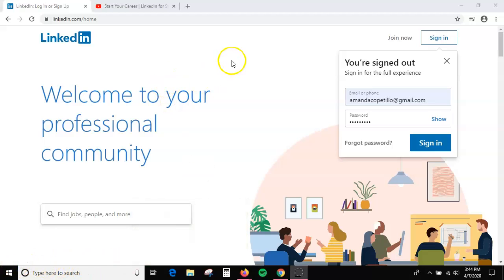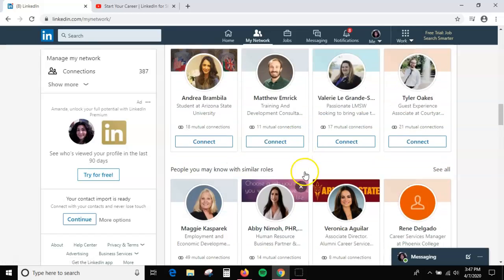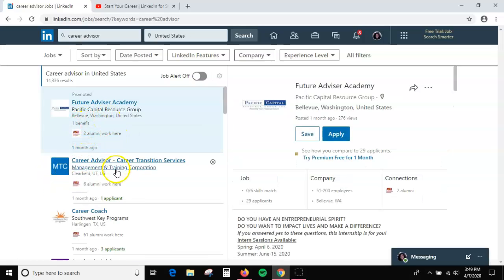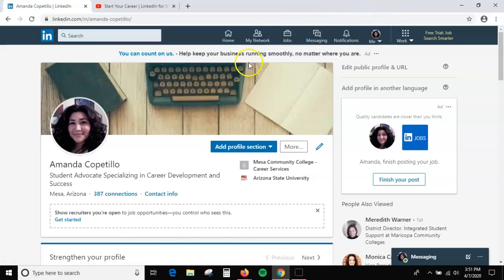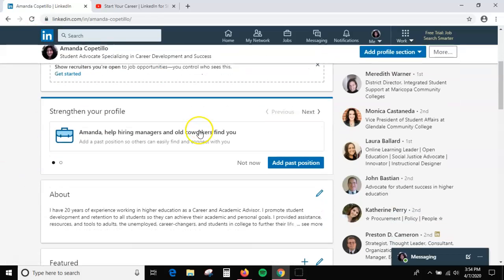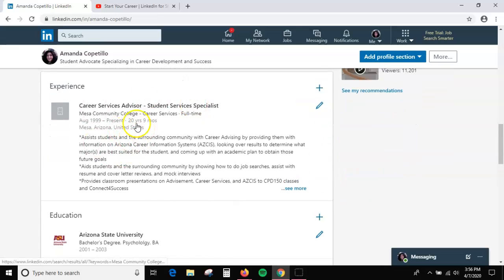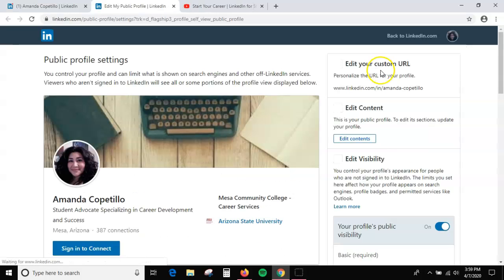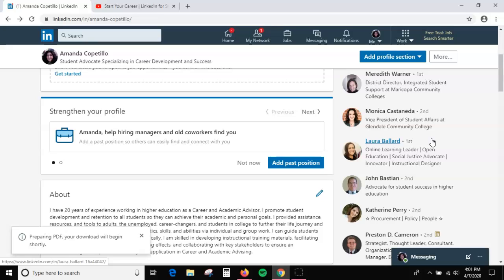LinkedIn Presentation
Learn about the key elements of a LinkedIn profile and how to develop your own LinkedIn profile and build your professional online presence.  LinkedIn allows members to create profiles and "connections" to each other in an online social network which may represent real-world professional relationships.  LinkedIn allows you to connect globally with people in your desired career field.